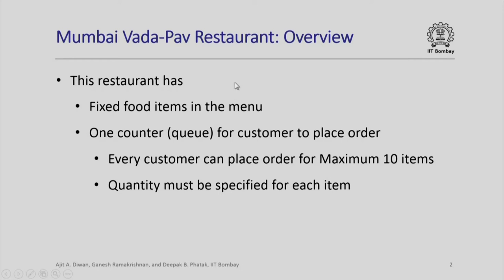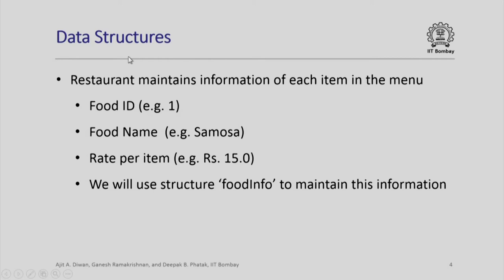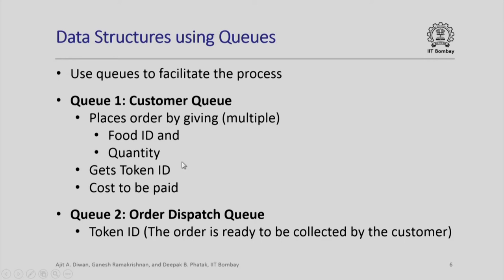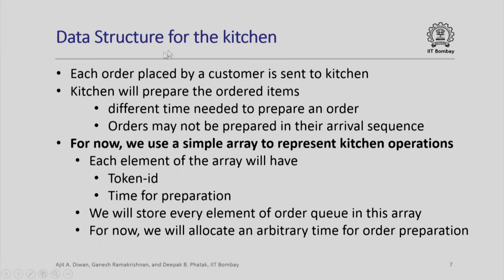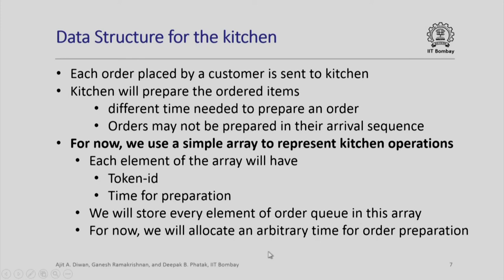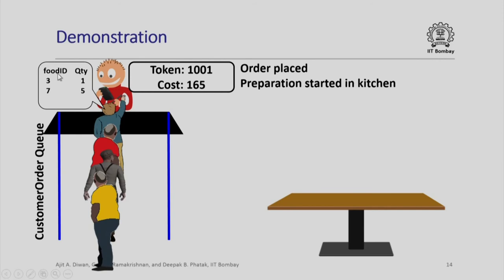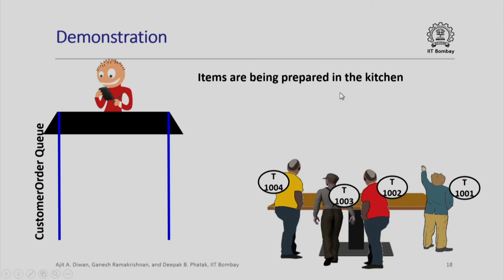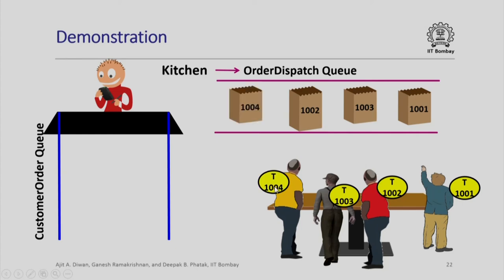CS213.2x S112 Mumbai Vada-Pav Restaurant